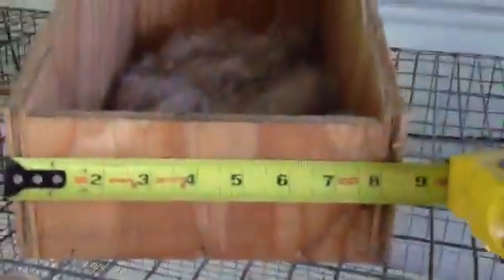Rabbitry update 6-21-12 Answering questions